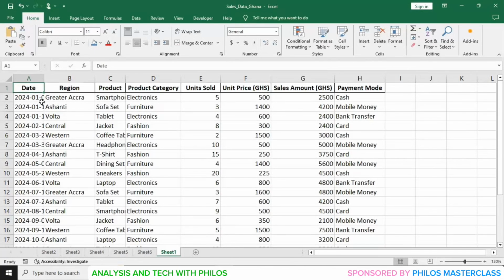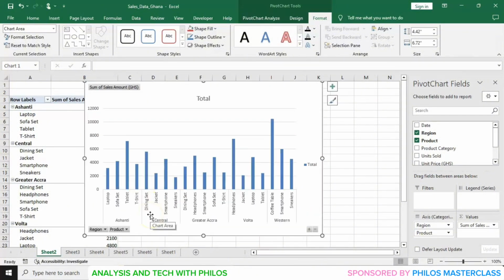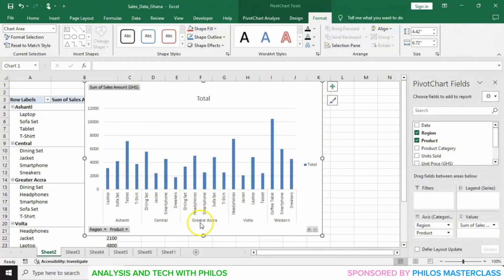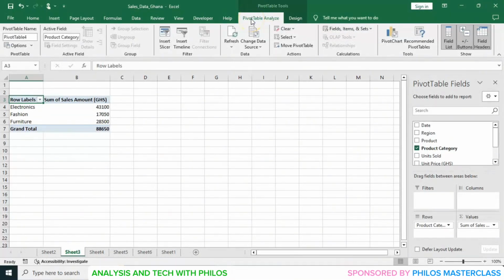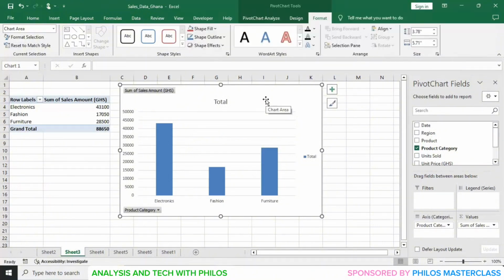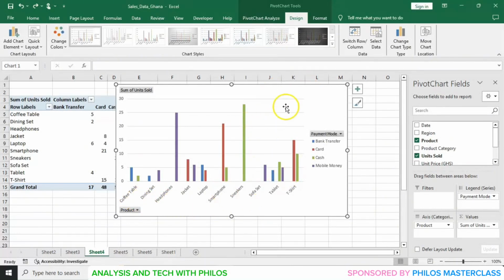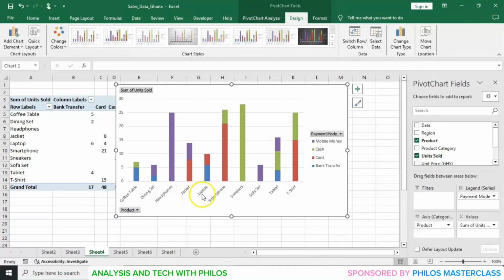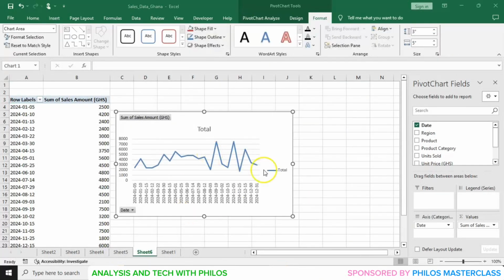Tutorial 13: Continuation of Tutorial 12, Pivot Tables and Pivot Charts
Previous